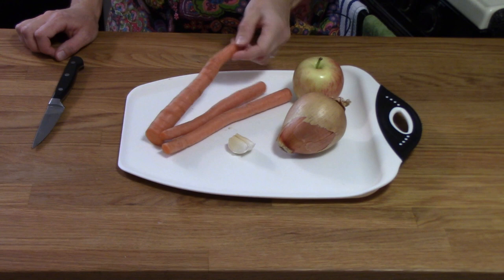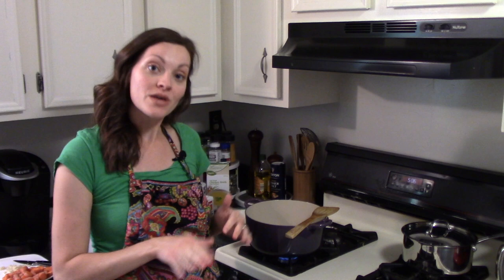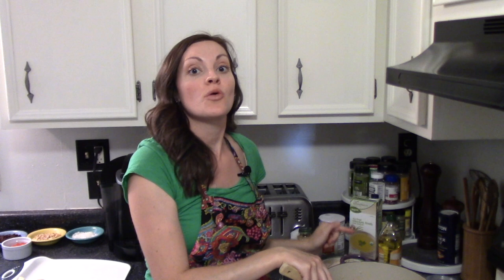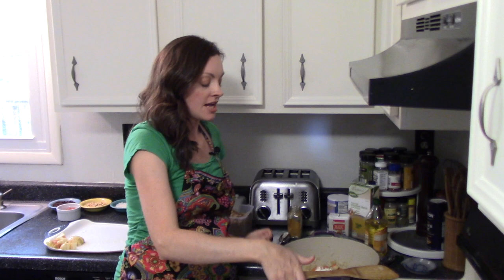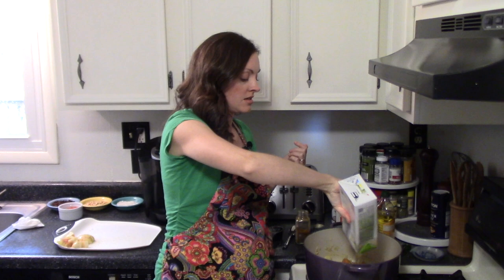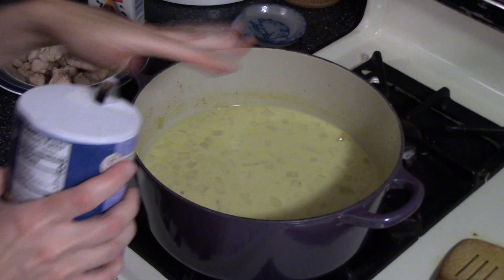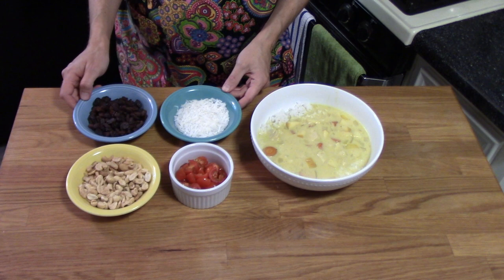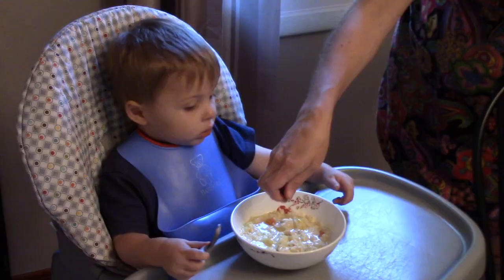Quick and Easy Chicken Curry Soup (Mulligatawny)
Quick & Easy Chicken Curry Soup (Mulligatawny)
recipe adapted from Betty Crocker and The Pioneer Woman

1 onion diced
2-3 carrots diced
2 cloves garlic minced
1 apple chopped
1 large boneless, skinless chicken breast diced (you can use more if you want!)
2 Tbsp. butter
2 Tbsp. olive oil
¼ cup flour
1 Tbsp. curry powder
32 oz. (4 cups) low sodium chicken broth
salt and pepper to taste
1 Tbsp. brown sugar
2 cups milk
Toppings!
-peanuts -cashews -raisins -chopped tomatoes -diced green bell pepper -unsweetened flaked coconut -diced pineapple -chopped hardboiled egg
It's surprising how many flavors and textures work well with this creamy soup.

Melt 2 Tbsp. butter in a large dutch oven or soup pot. Add diced chicken breast.  Season with salt and pepper.  Cook over medium high heat about 5 minutes or until chicken is cooked through.  Remove chicken and add 2 Tbsp. olive oil, chopped carrots, onion and garlic.  Cook 2-3 minutes, stirring occasionally.  Sprinkle flour over veggies, stir, and cook for 1 minute. Add curry powder, stir, and cook 1 minute.  Pour in chicken broth and bring to a boil to thicken.  Reduce heat to a simmer.  Season with salt, pepper, and brown sugar.  Add in milk.  Stir and simmer for 5 minutes.  Add chicken and apples.  Simmer for another 5-10 minutes until the apples have softened slightly.  Serve over a bed of rice with any toppings you'd like. Enjoy!